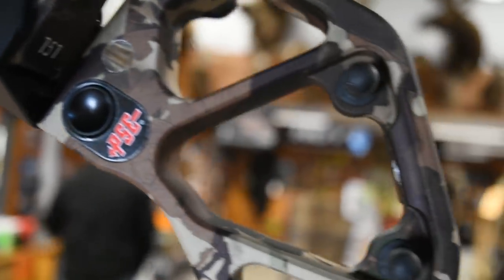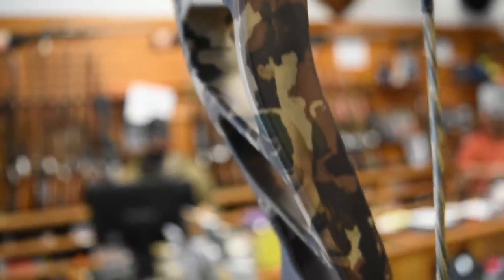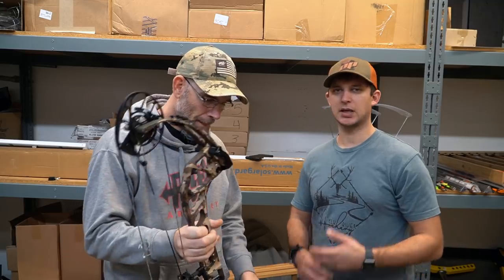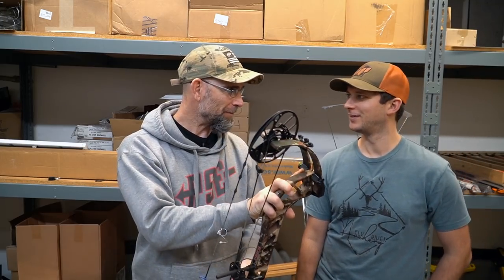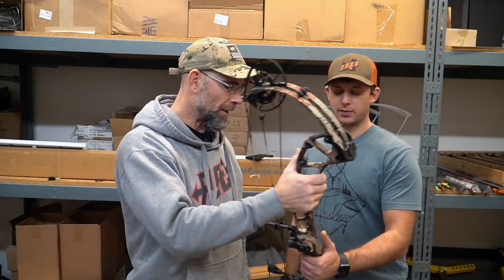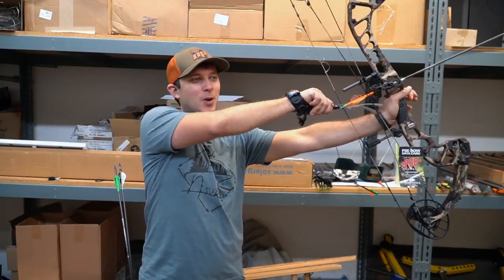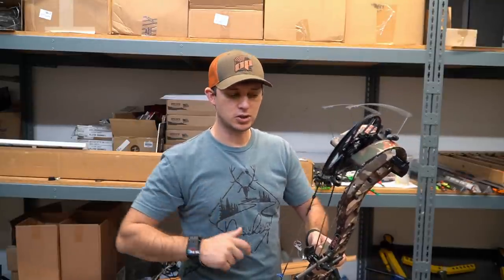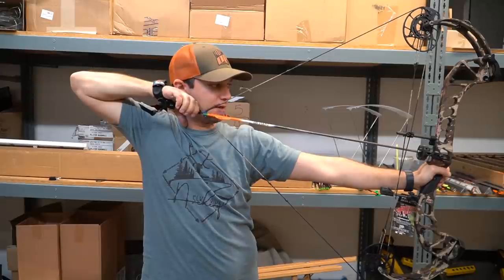SHOOTING THE PSE XPEDITE | PSE'S 2021 SPEED BOW... JUST HOW FAST IS IT?!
Garrett Weaver from the On Point Podcast us joined with Cory Miller, from PSE to test out the new 2021 PSE Xpedite. This is PSE's speed bow for 2021. Garrett and Cory do a full breakdown of this years speed bow that boasts of an IBO rating of 360FPS.